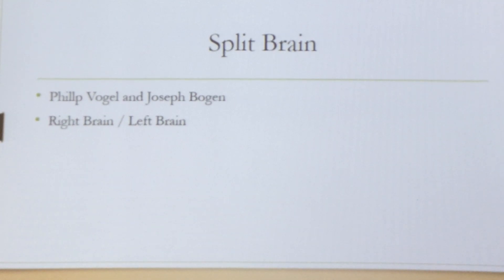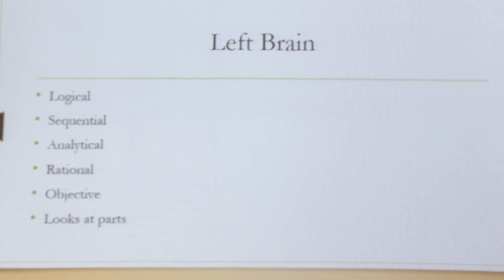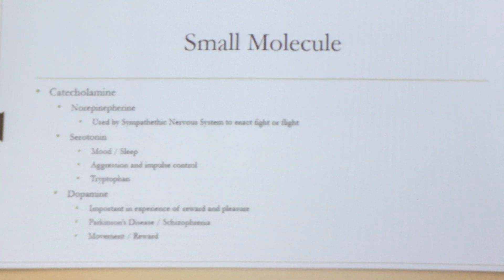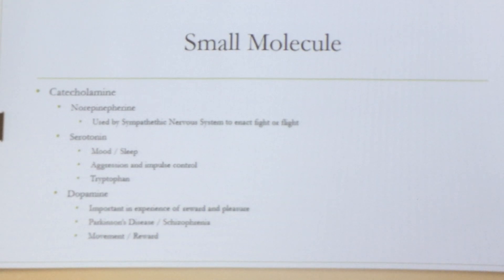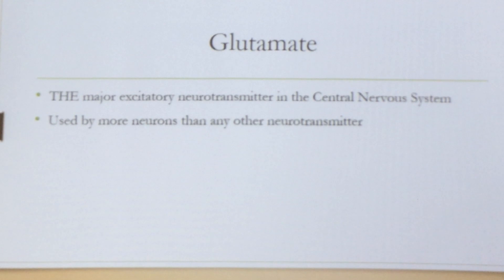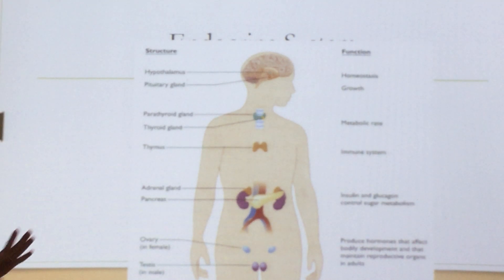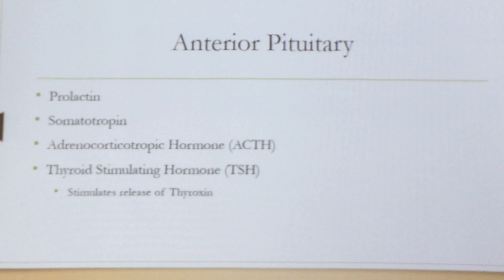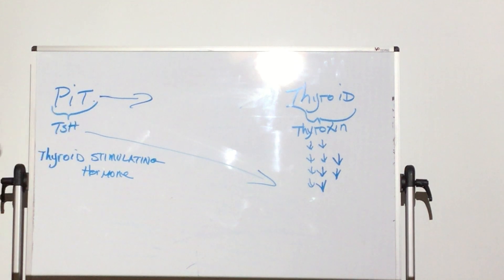IMG 0166 Endo 1